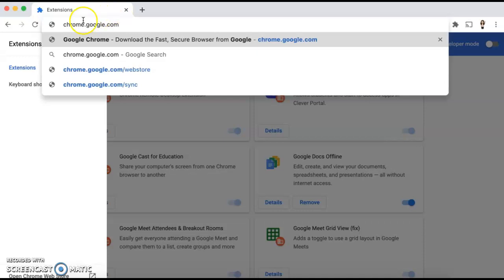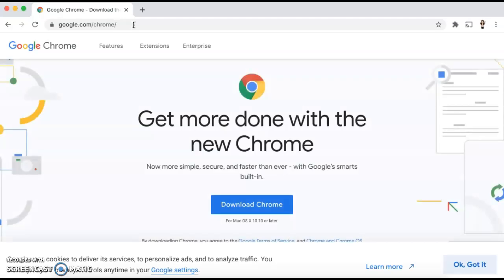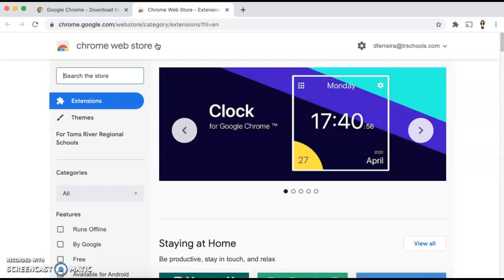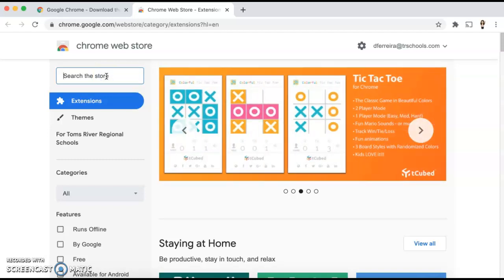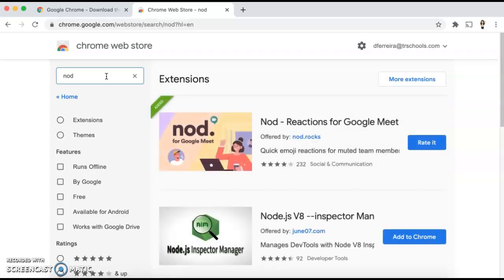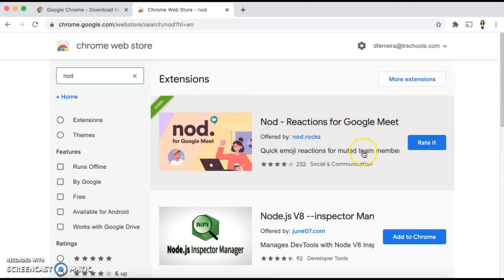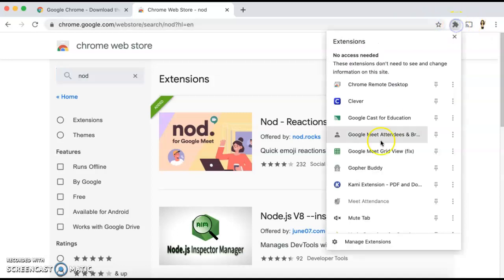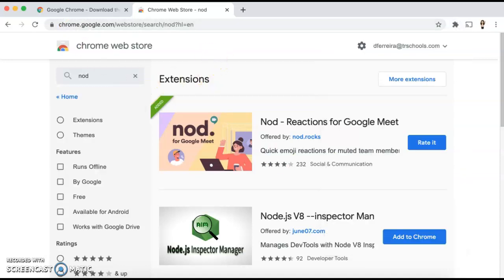Nod extension how to video